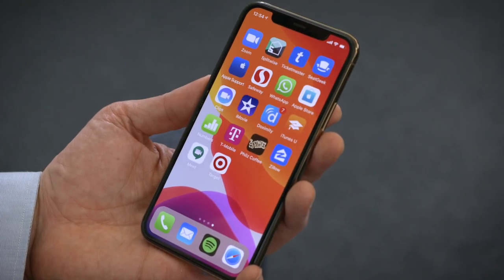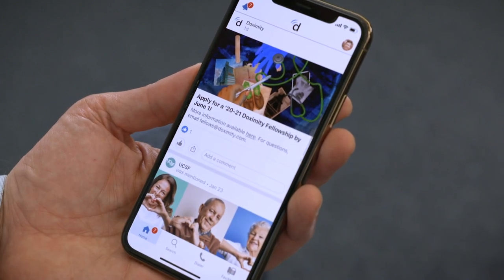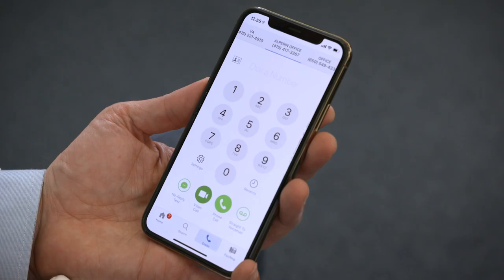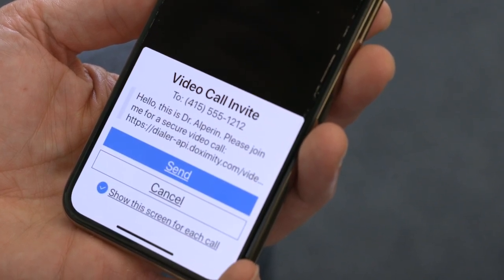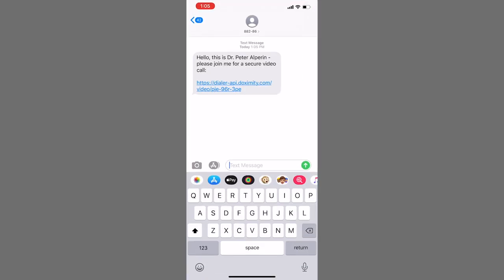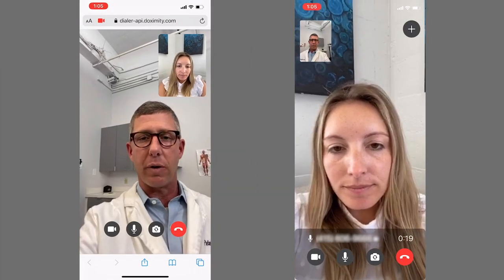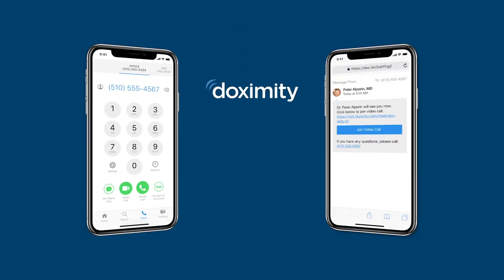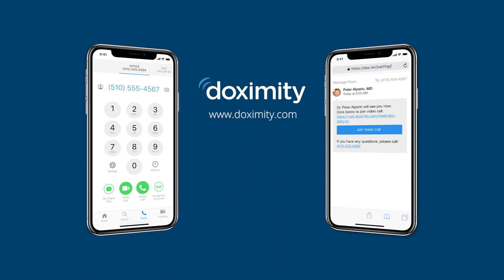Doximity Dialer Video - Product Demo On Your Phone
Learn step-by-step just how easy it is to use Doximity's telemedicine tool, Dialer Video.